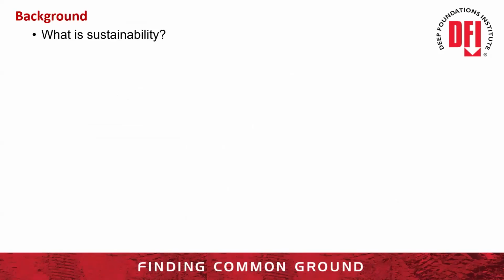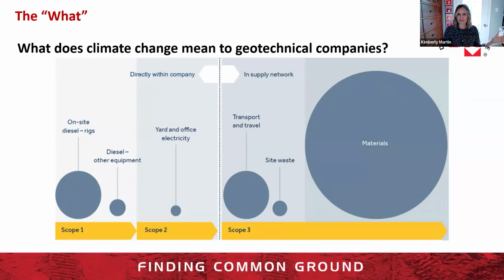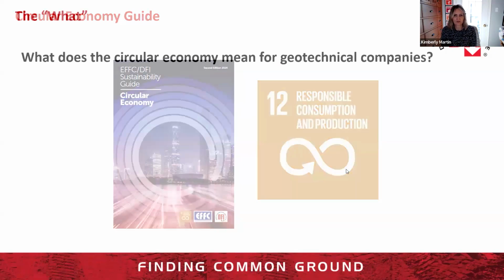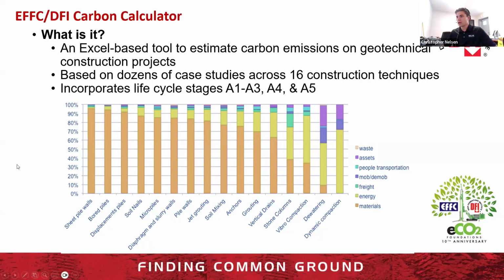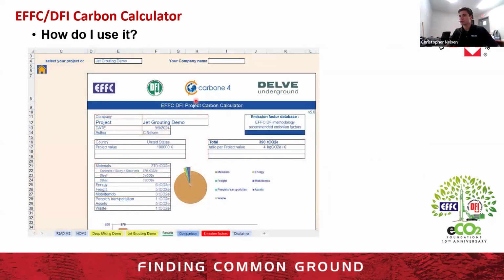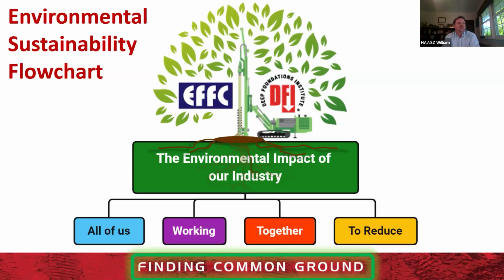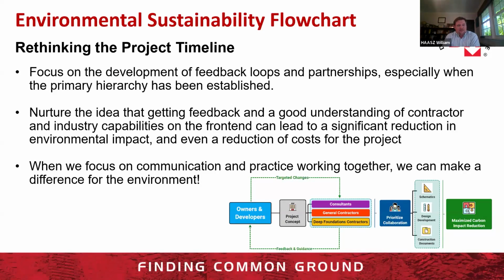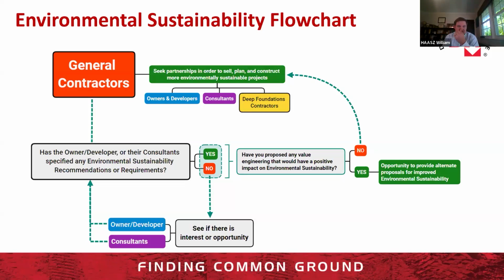September 10, 2024 Sustainability Webinar: EFFC/DFI Sustainability Guides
This webinar series is hosted by the DFI Sustainability Committee and moderated by Gerald Verbeek, of Allnamics. The speakers for this session are Kimberly Martin, Ph.D., P.E., ENG SP, of Keller, Chris Nelsen, of Delve Underground, and William Haasz, EIT, of Menard USA

Topics for this webinar included:
- How to use the new EFFC/DFI Sustainability Guides
- Updates on the EFFC/DFI Carbon Calculator
- Overview of the DFI Sustainability Committee sustainable project flow chart